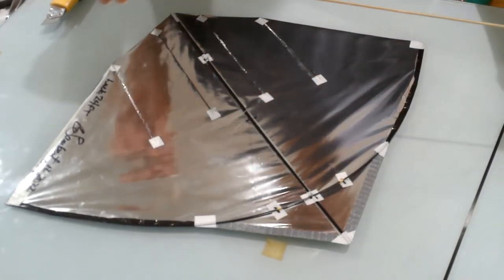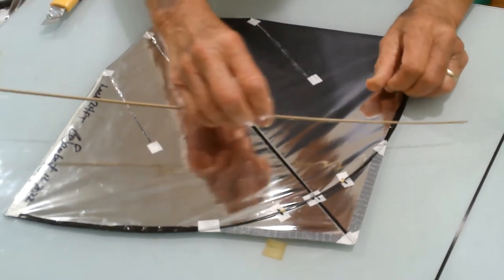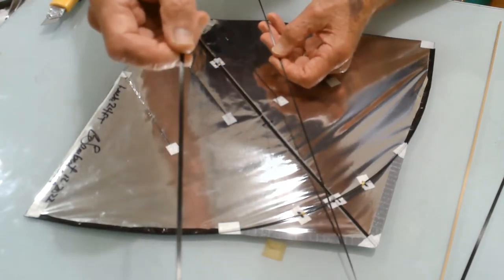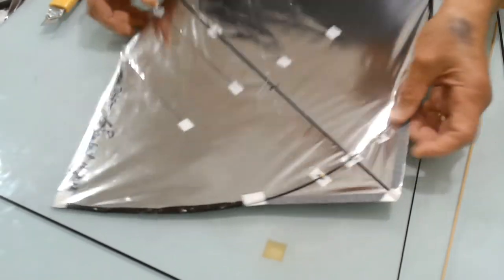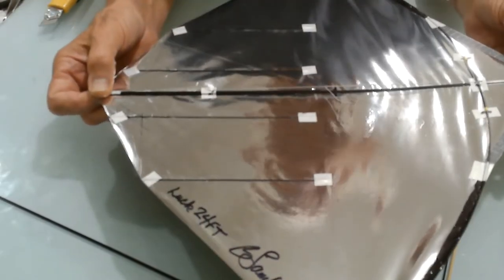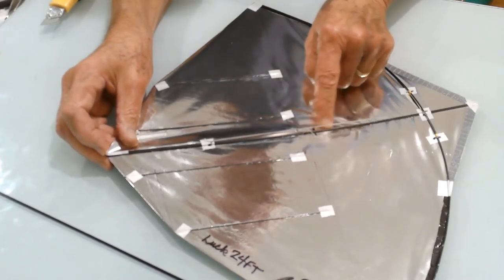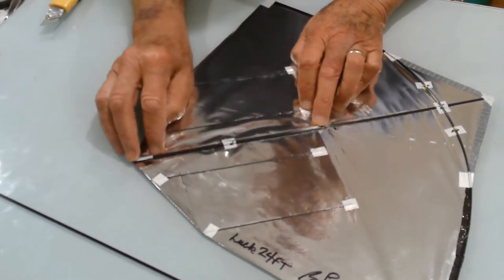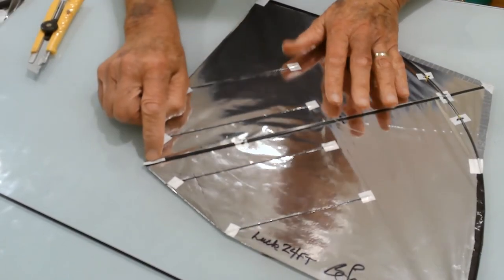Using A Carbon Fiber Spine In A North American Fighter Kite.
The 2 primary materials used to make fighter kite spines are bamboo and carbon fiber.  In North America, as bamboo becomes less available, carbon fiber has become the preferred material amoung makers of North American fighter kites.  This video shows why and also shows an easy way to create the needed bend in the spine.

aliexpress.com is where I recently ordered carbon fiber strips for fighter kite spines.  I ordered 1mm x 5mm x 500mm.  The cost for 12 pieces was $16, and there are cheaper sellers, just search. The carbon fiber is very nicely made in my opinion.